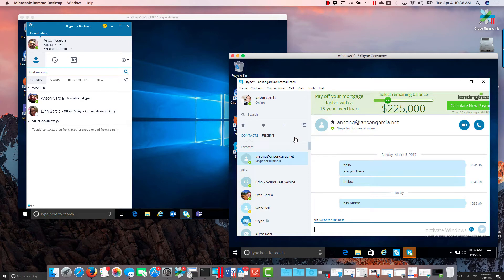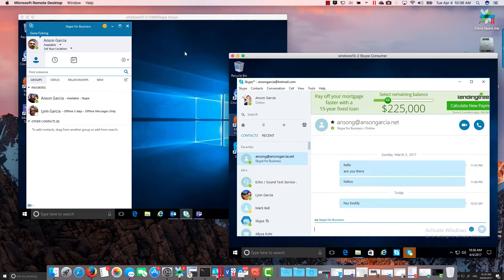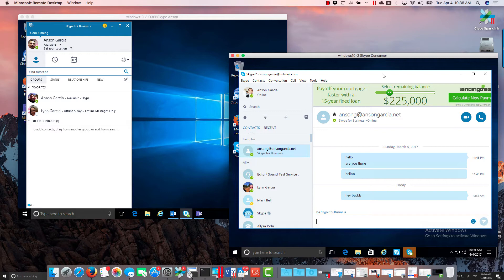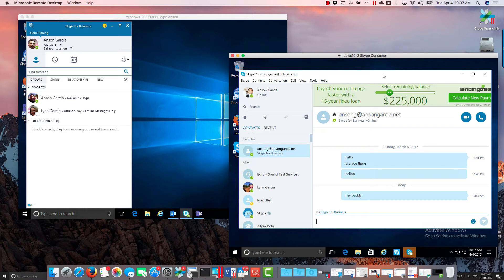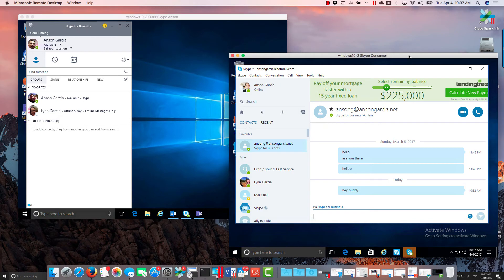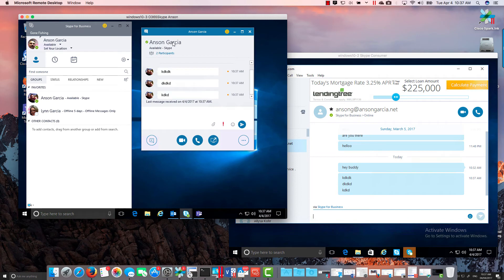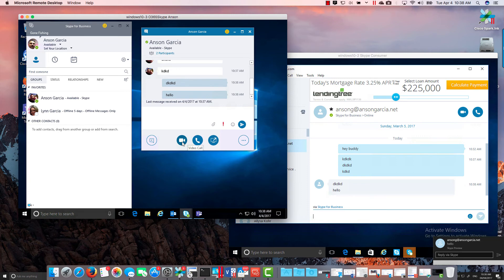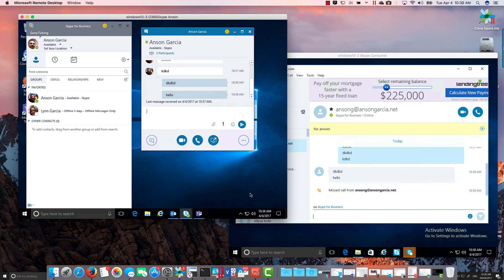S4B and Skype Federation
S4B Federation with Consumer Skype